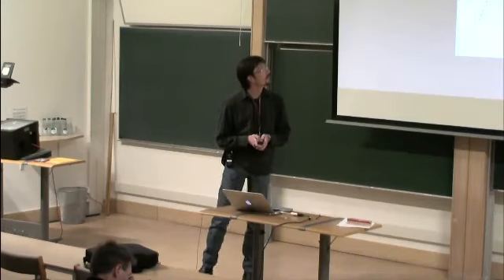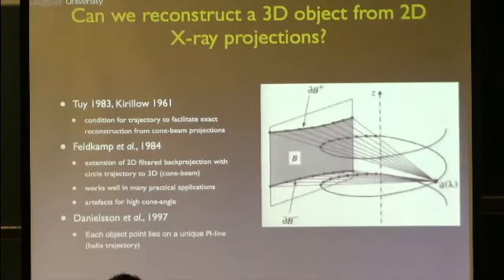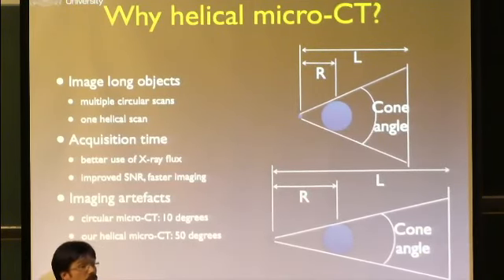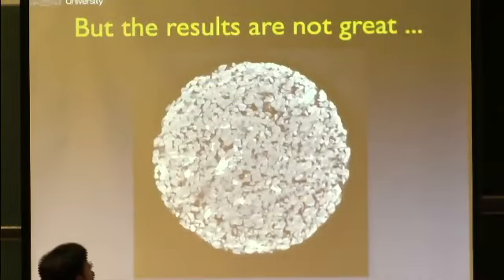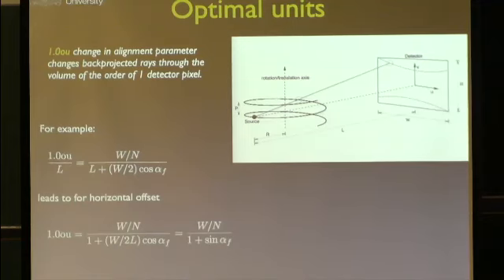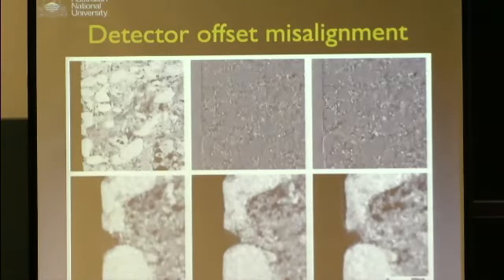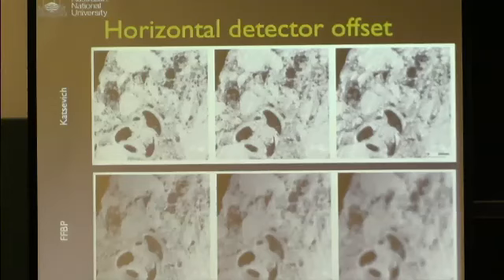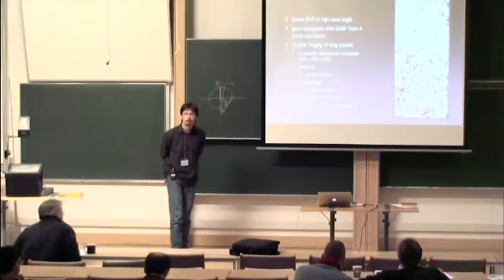Dr. Trond Varslot | Theoretically-exact CT-reconstruction from experimental data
Title: Theoretically-exact CT-reconstruction from experimental data
Speaker: Dr Trond Varslot (Australian National University)
Date: 12th Dec 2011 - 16:00 to 16:30